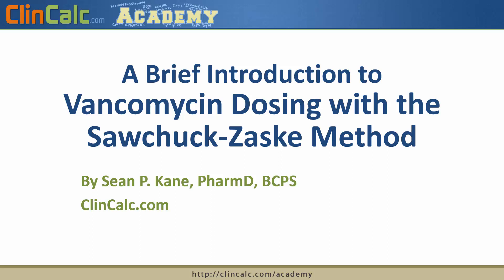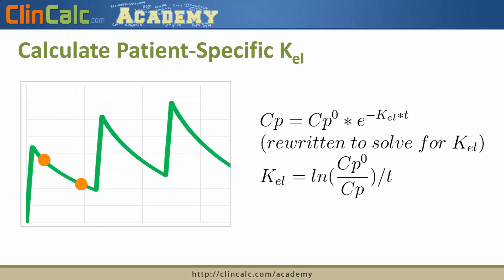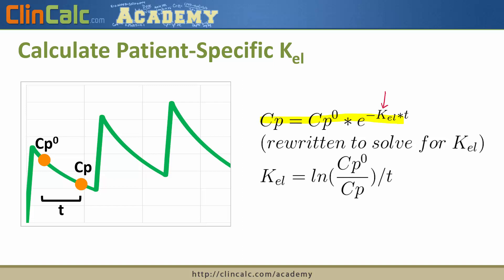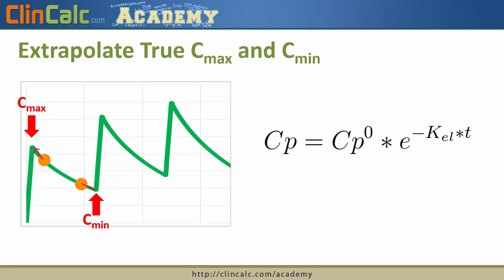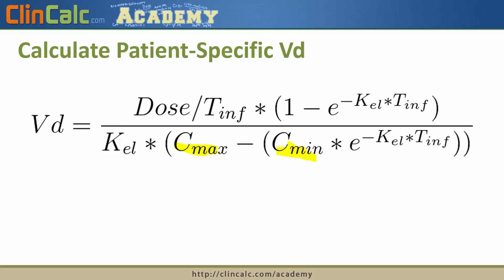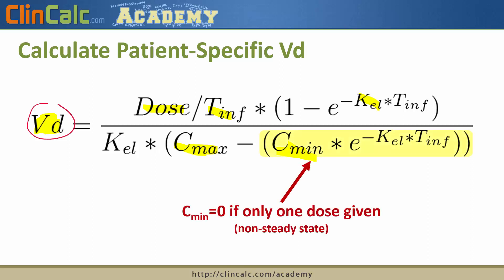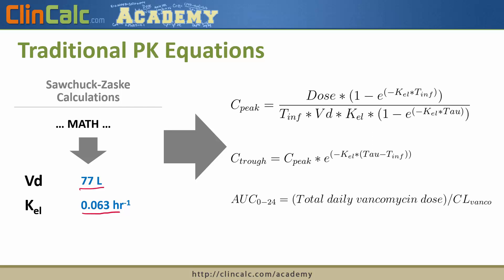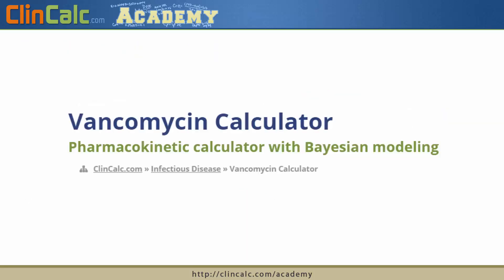A Brief Introduction to Vancomycin Dosing with the Sawchuk-Zaske Method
This video briefly reviews the basics of using the two drug level Sawchuk-Zaske method to accurately dose vancomycin.